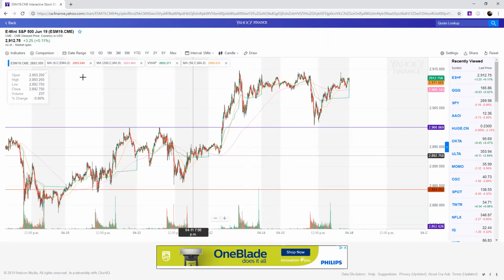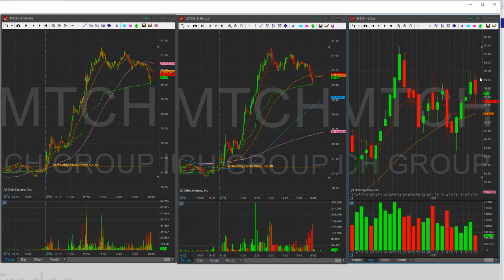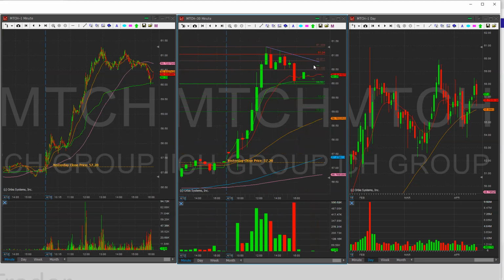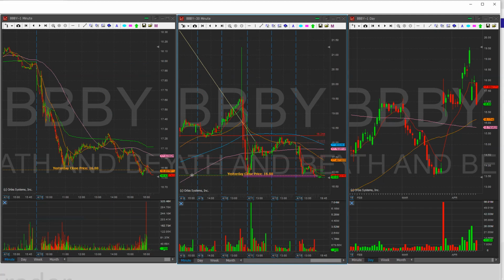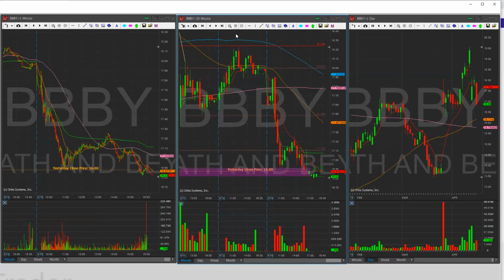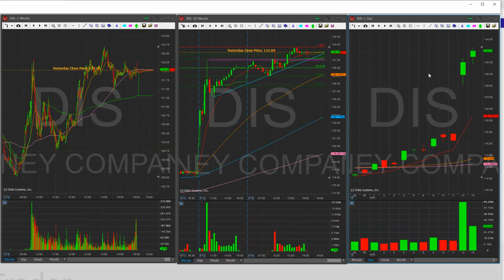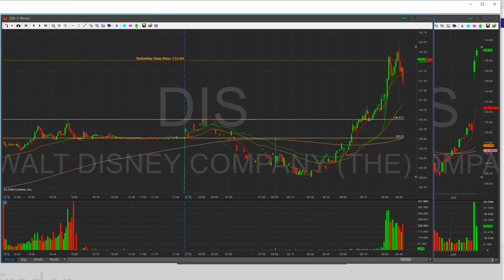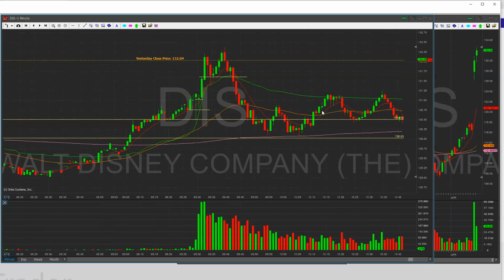Nightly Watchlist April 16 2019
Good evening everyone, here is my watchlist for April 16
The tickers are MTCH/AAPL/BBBY/LYFT/DIS